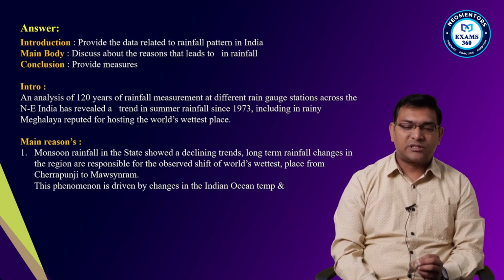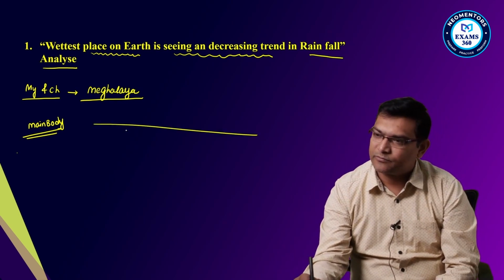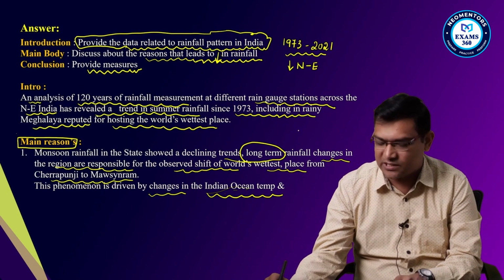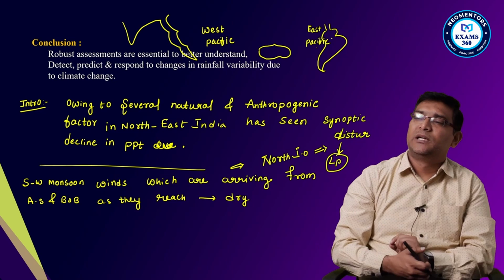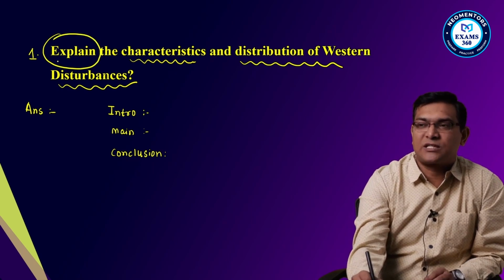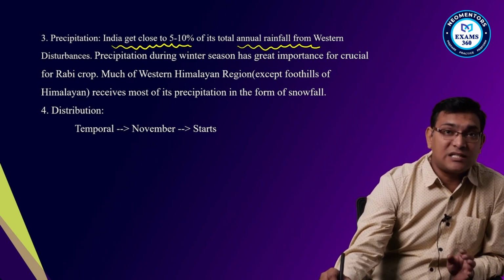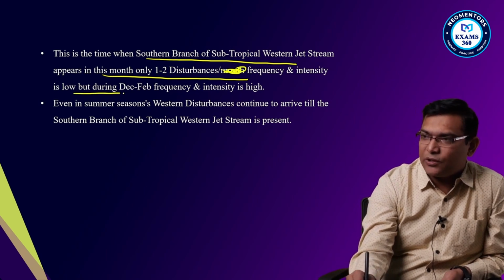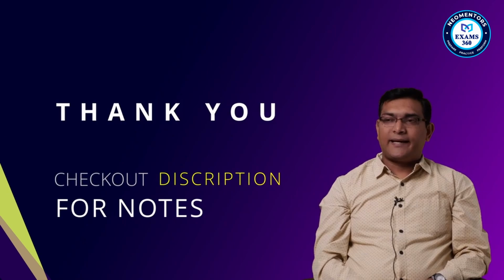Tgpsc group-I | Mains Answer Writing | Geography Answer Writing Strategy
NEOMENTORS EXAMS360 aims to provide quality content to the aspirants who are preparing for Group-I and Group-II

Address:
NEOMENTORS EXAMS360
Sai House, D.no 1-18/189, TRT 161-164 , Opp TRT Park
Near Sudarshan Theater,
RTC X Roads Metro Station,
Hyderabad, Telangana 500020.

IAS :  NEOMENTORS IAS ACADEMY